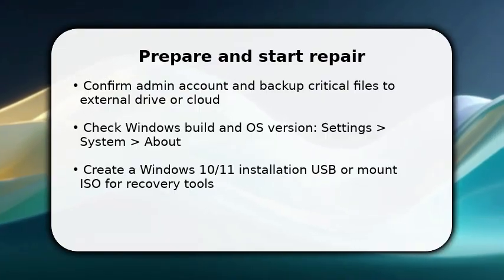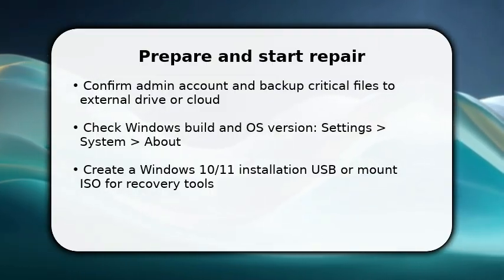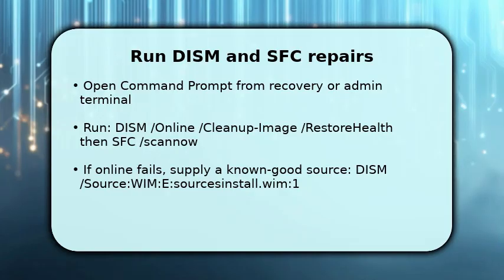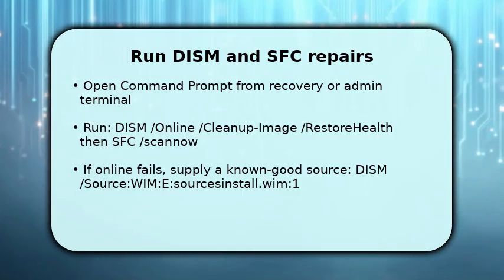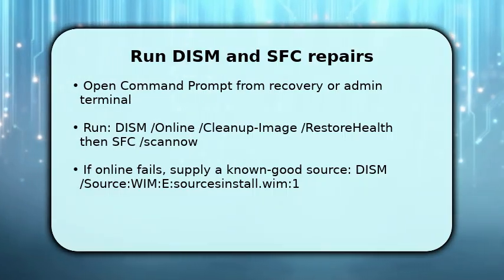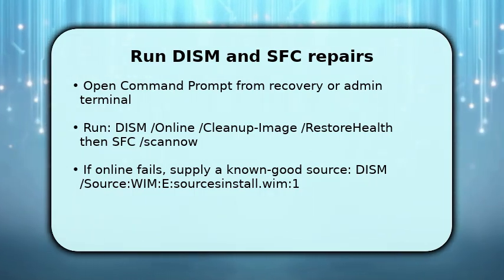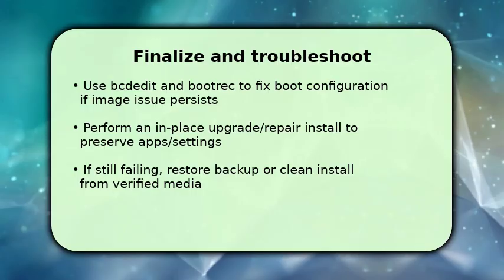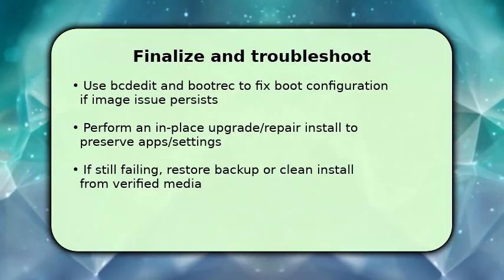How to Fix Windows Re Image Was Not Found (full Guide)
Explore our comprehensive guide on resolving the 'Windows Re Image Not Found' error. This video will walk you through each step, ensuring your system is up and running smoothly again.

fix Windows re image was not found, Windows Error Recovery Guide, Reimage Missing Issue Solution, Troubleshoot Re Image Not Found in Windows, Resolve missing boot files for Windows, Restore lost system images on PC, How to fix 're image' error message, Missing System Restoration Toolbox, Windows Boot Manager Error Troubleshooting